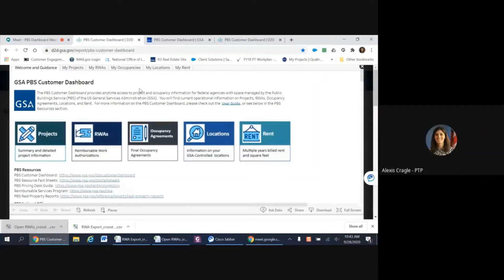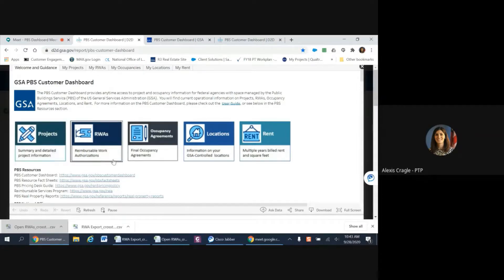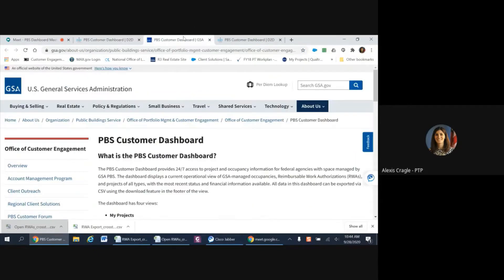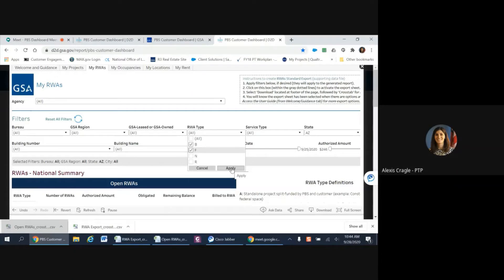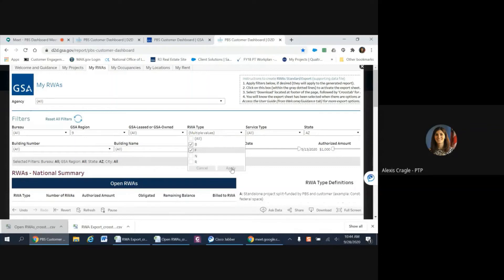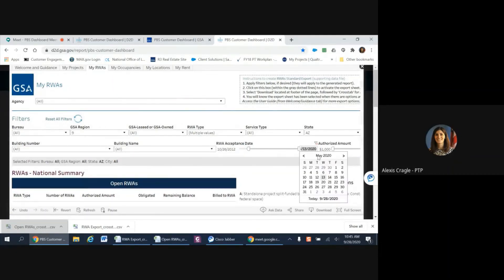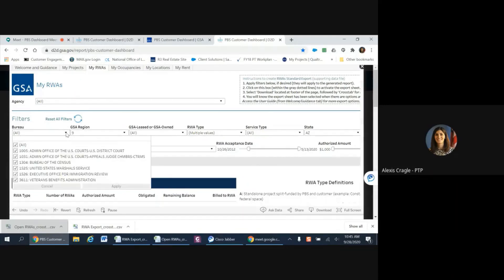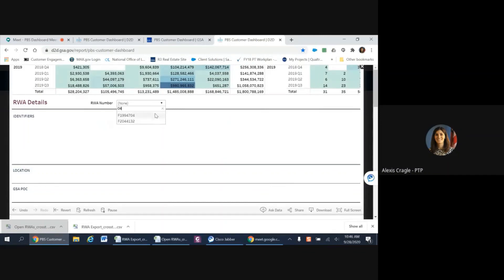PBS Customer Dashboard - How to Apply Filters, Filtering Tips and Tricks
This video shows how to use filters within the PBS Customer Dashboard.